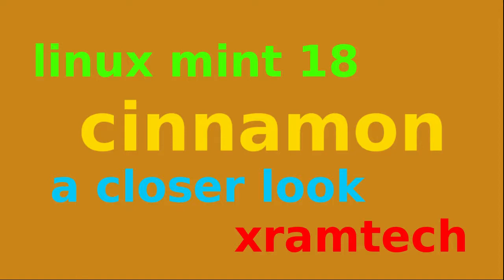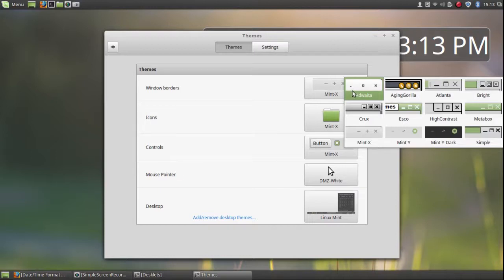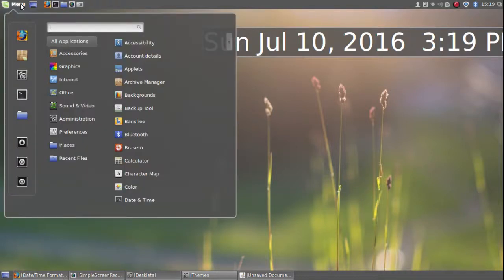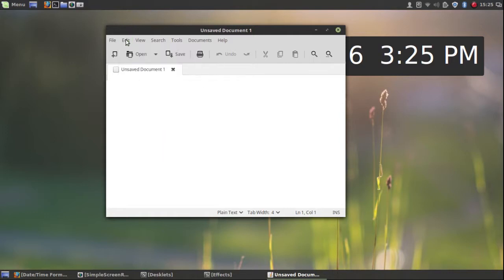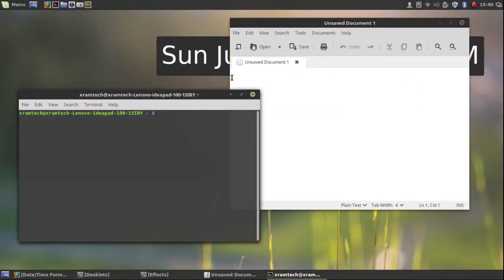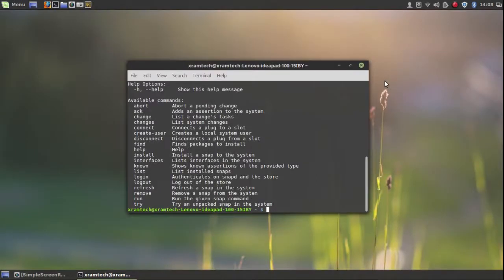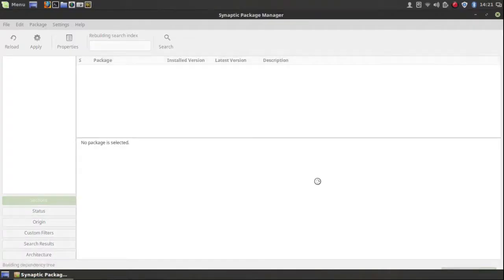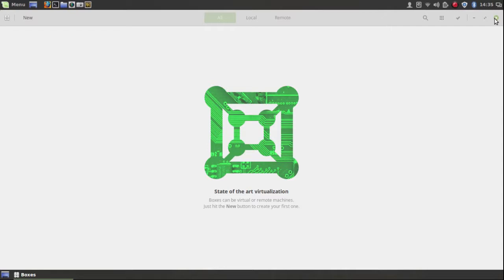Linux Mint 18 Cinnamon - a closer look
More of my experiences with Linux Mint 18, Cinnamon.